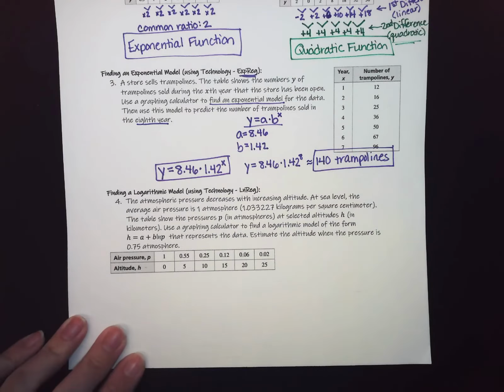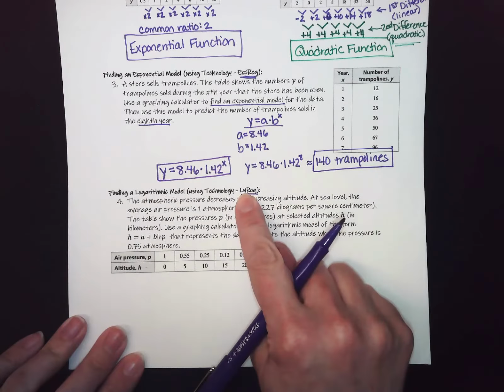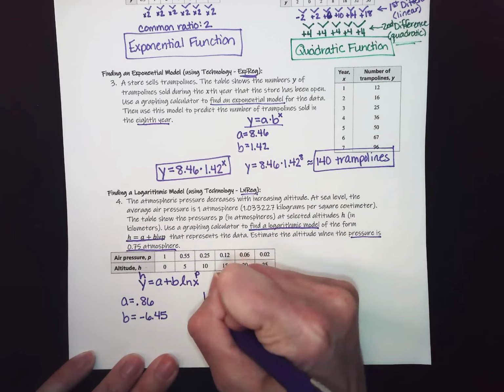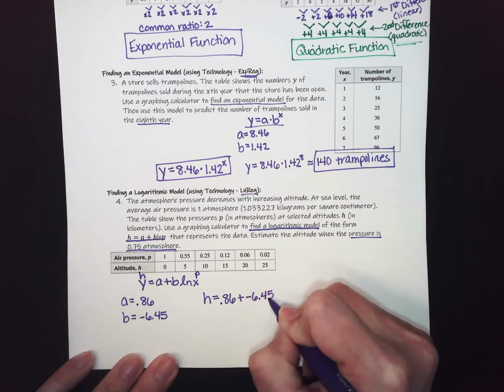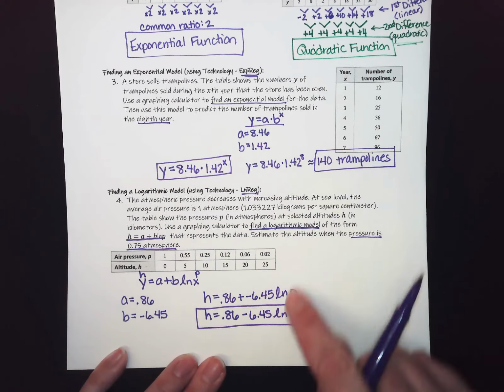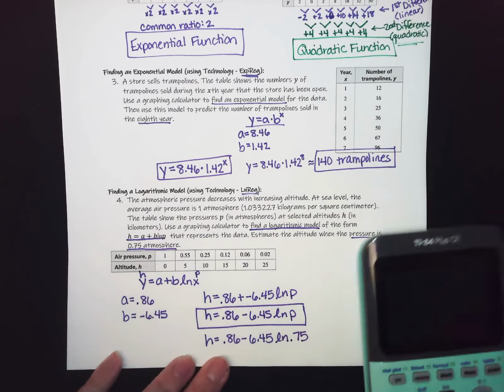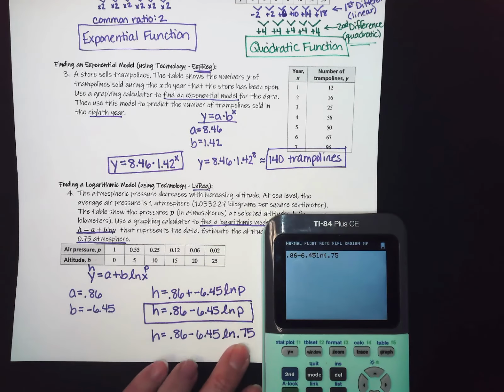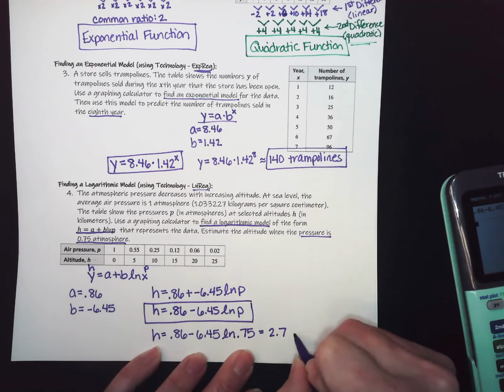6.7 Finding a logarithmic Model